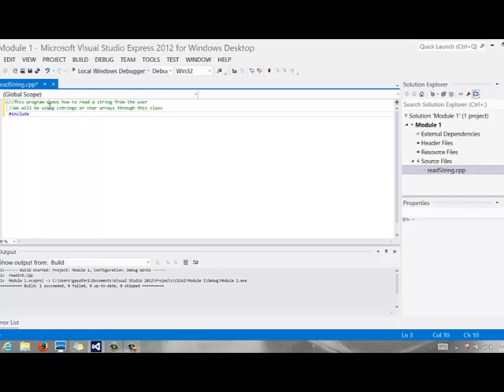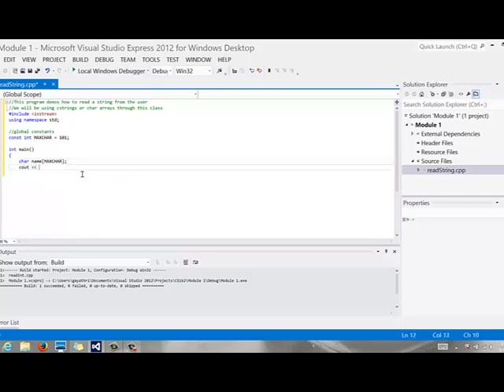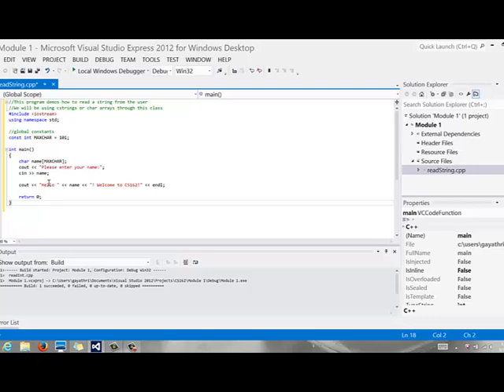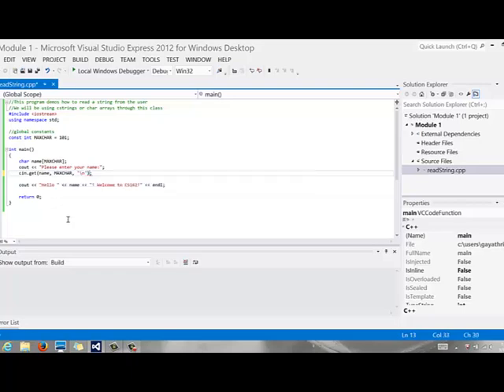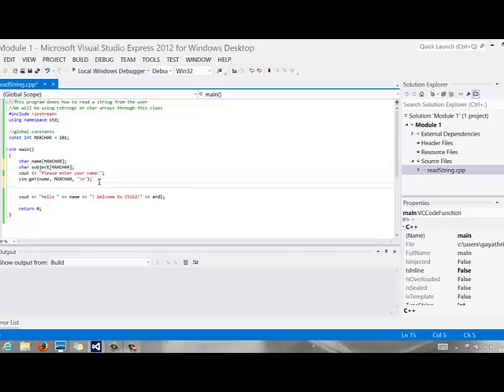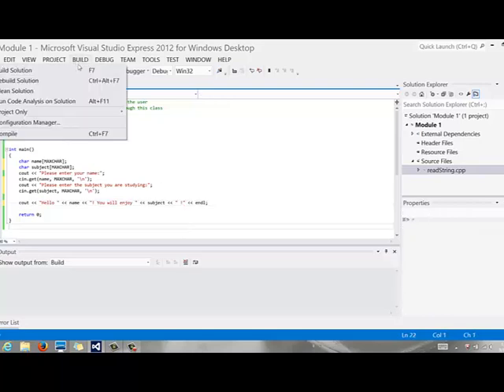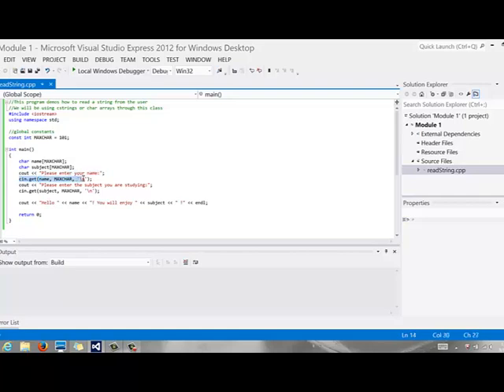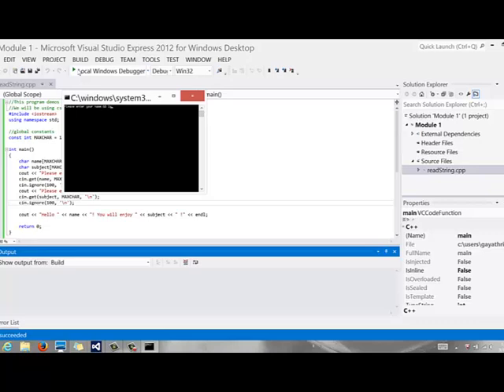Module 1 readString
This video shows you how to read c strings from the user and do data validation.